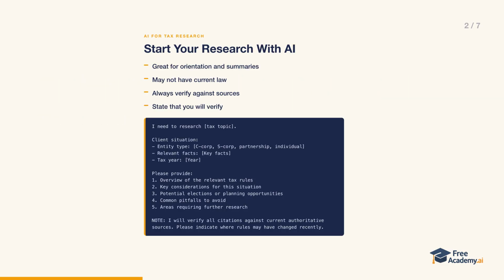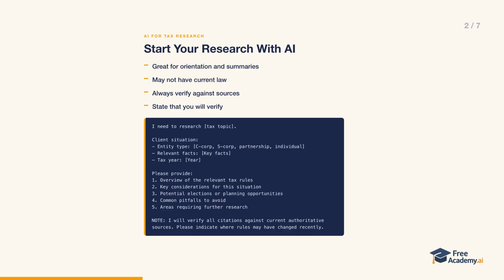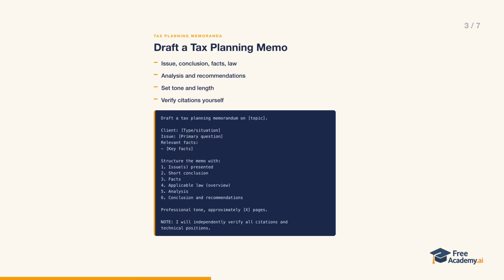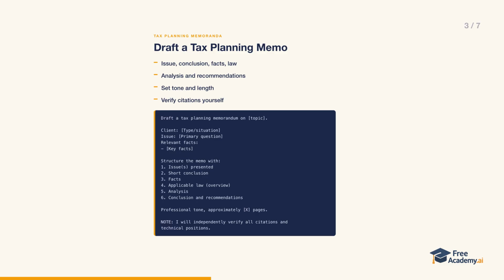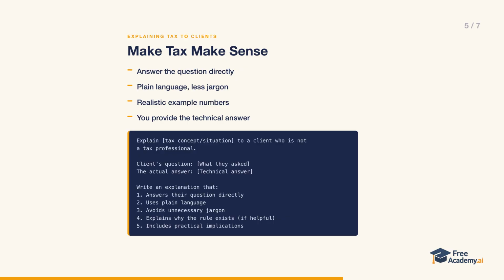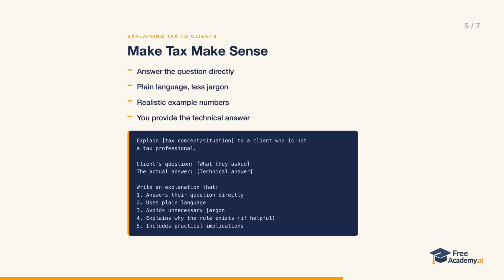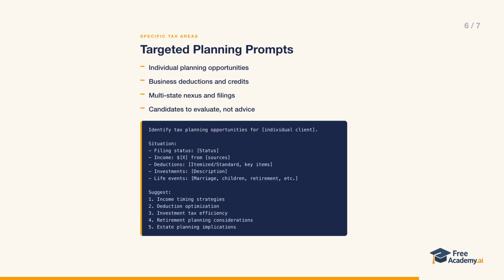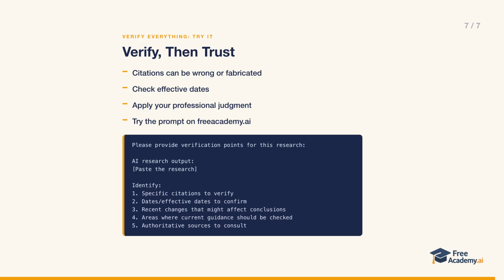AI for Tax Research and Planning | AI for Finance & Accounting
Learn how to use AI to speed up tax research, draft planning memos, write client alerts, and explain complex tax matters in plain language. Includes ready-to-use prompts and the verification habits that keep your work product reliable.

Chapters:
0:00 What This Module Covers
0:53 AI for Tax Research
1:52 Tax Planning Memoranda
2:45 Staying Current and Client Alerts
3:38 Explaining Tax to Clients
4:29 Specific Tax Areas
5:29 Verify Everything: Try It